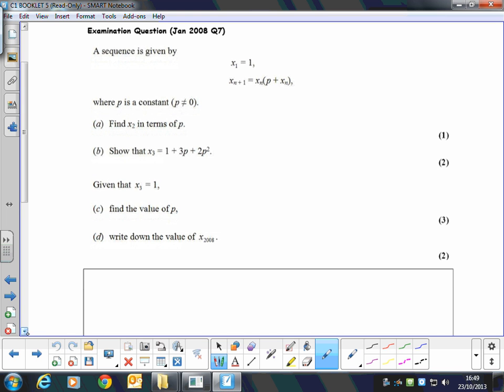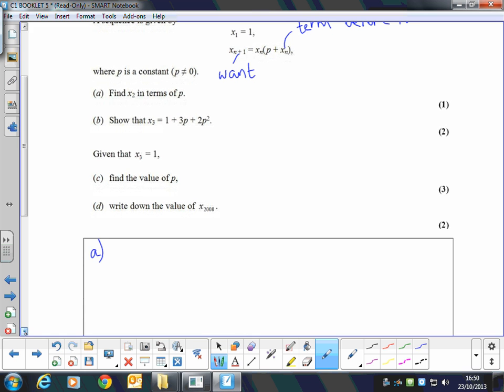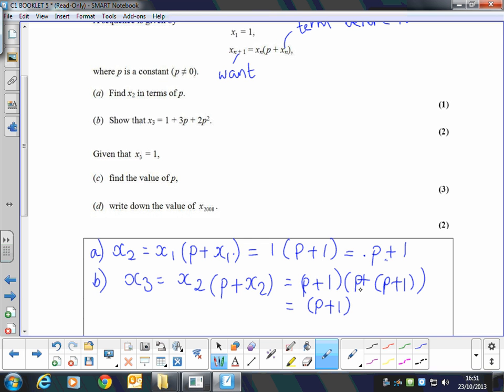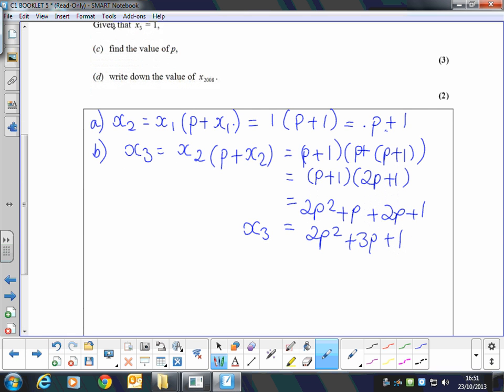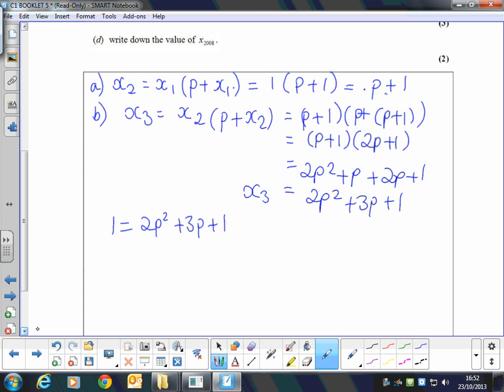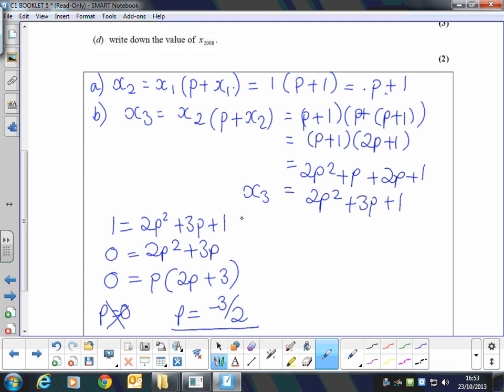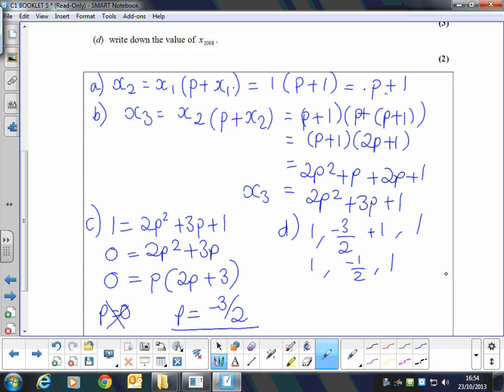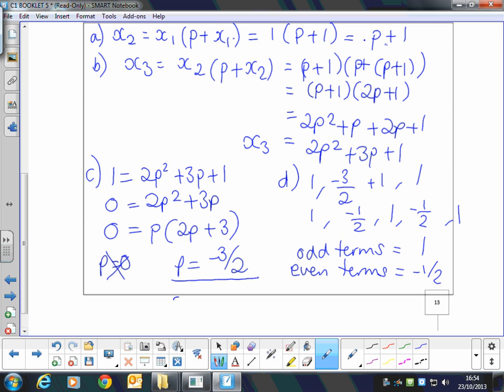C1 Sequences Exam Question Jan 08 Q7